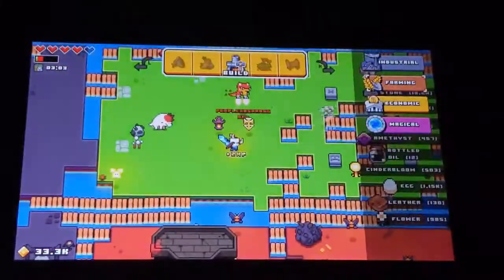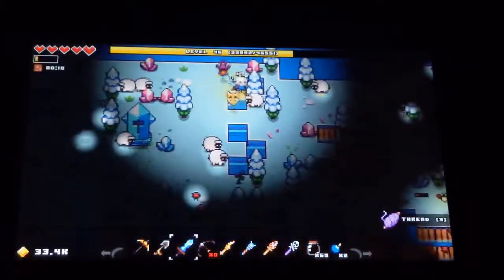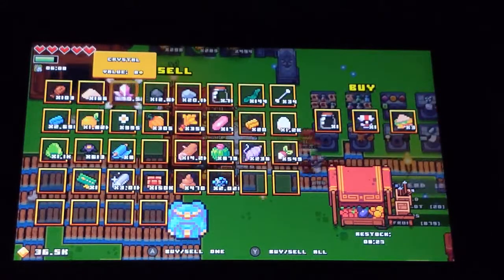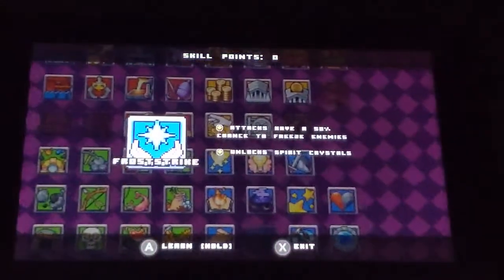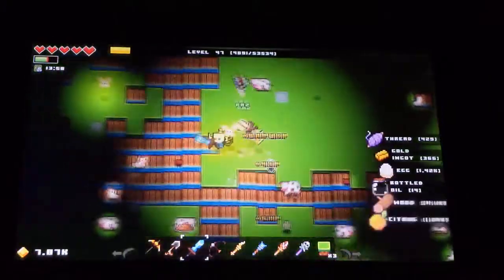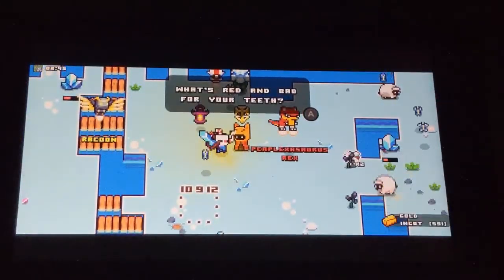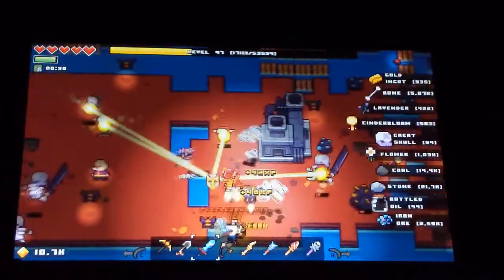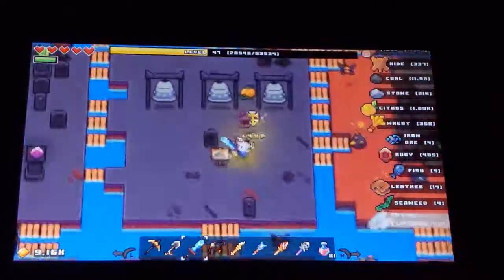Forager ep 14 - Every NPC quest!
Today we talk to every NPC, as well as complete all available quests!